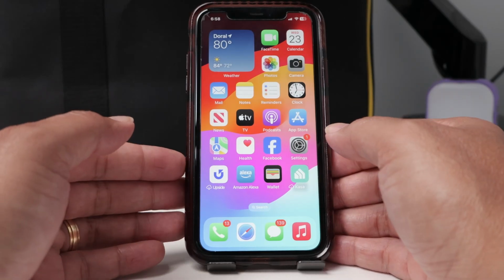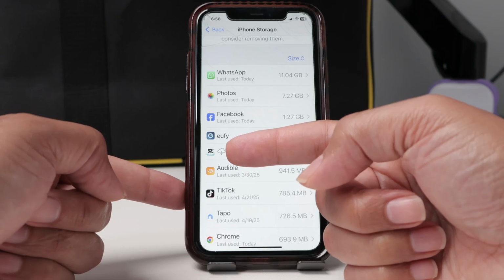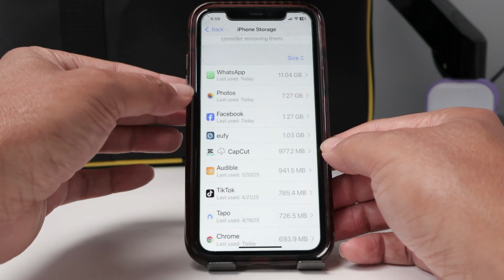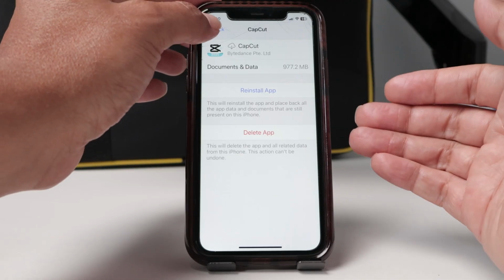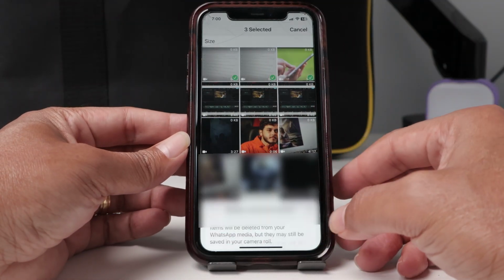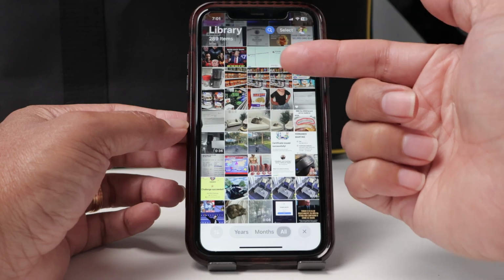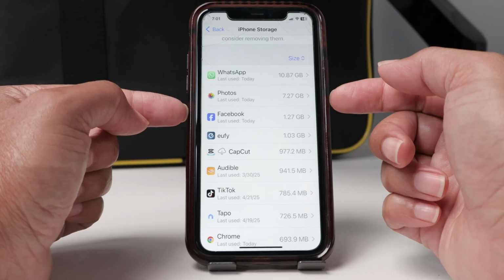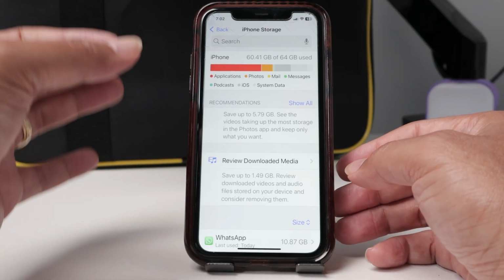How to Free Space on iPhone - Quick Fix For iPhone Running Out Of Space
How to Free Space on iPhone
Running out of storage on your iPhone? Learn how to free up space on your device with these simple tips and tricks in this video. Say goodbye to the dreaded "Storage Almost Full" message!